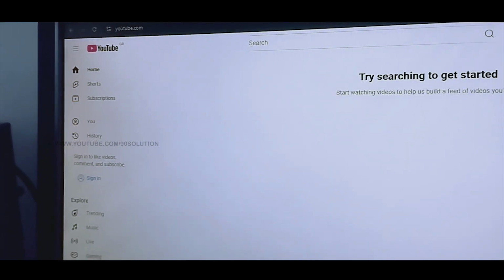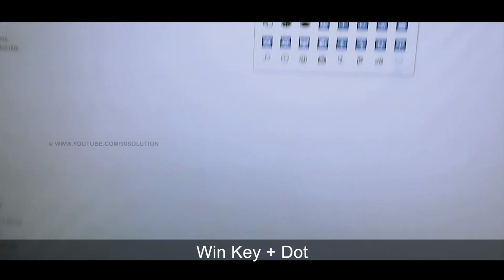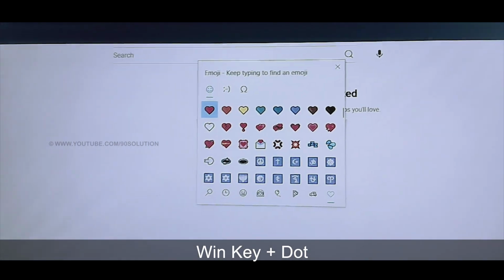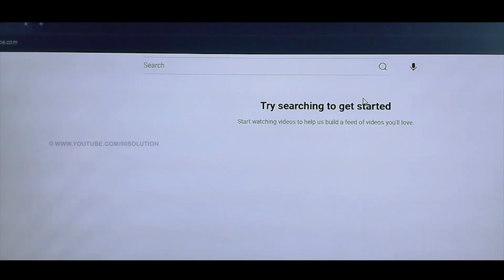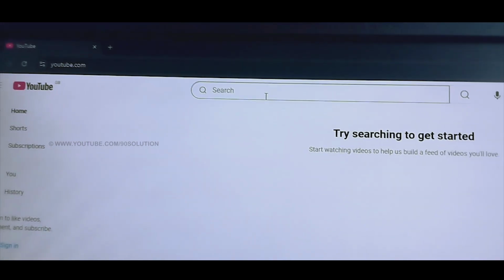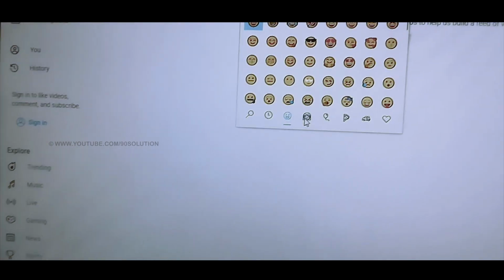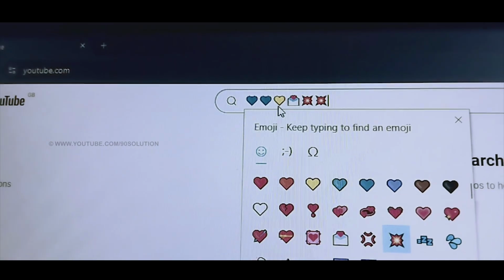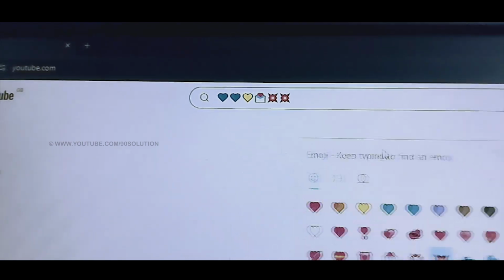How To Get Emoji Keyboard On PC Laptop Shortcut Key To Insert Emoji Windows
how to get emoji in pc,
open emoji keyboard in pc laptop,
use emoji menu windows,
emoji shrtcut pc,
type emoji on pc mac,
shortcut key to insert emoji,
windows emoji shortcut key,
type emojis on windows,
how to type smiley emojis on pc,
shortcut keu to insert emoji,
emojis in pc,
emoji keyboard computer,
how to type emojis on pc,
how to type emoji,
insert emoji,
emoji pc,
emoji windows,
get emojis on pc,
emoji kaise use kare windows,
computer emoji kaise use kare,
emoji use in windows,